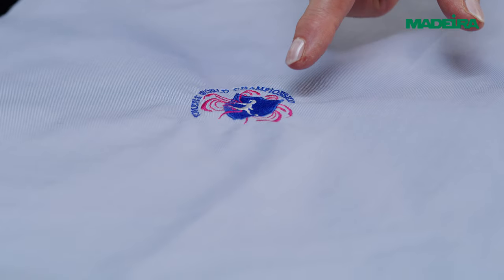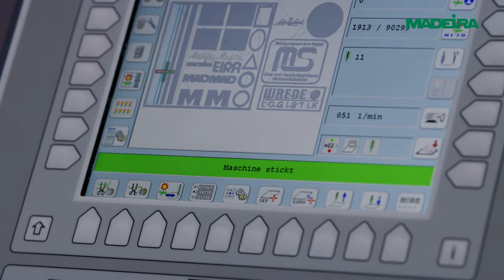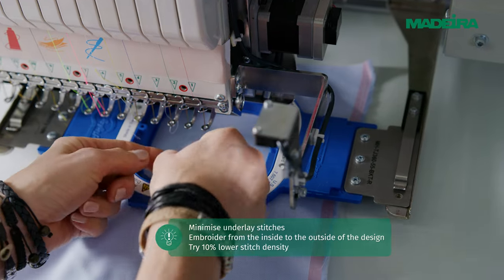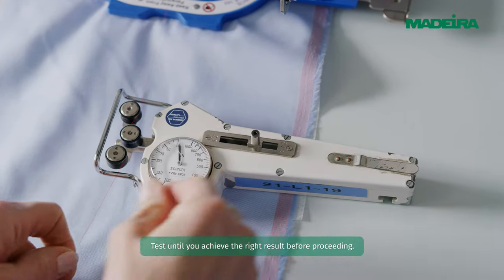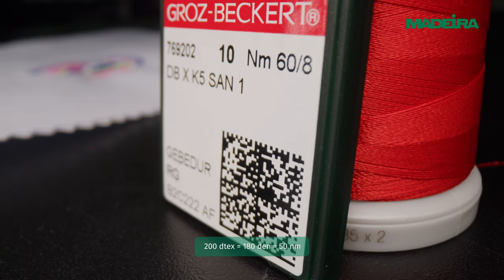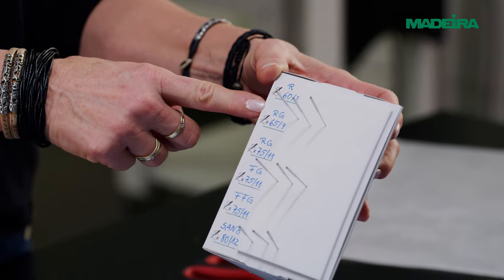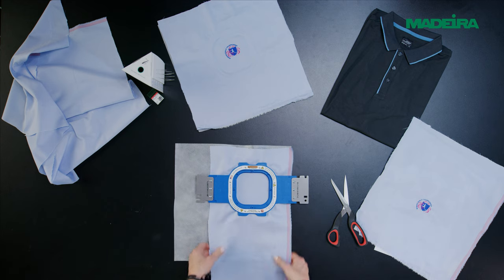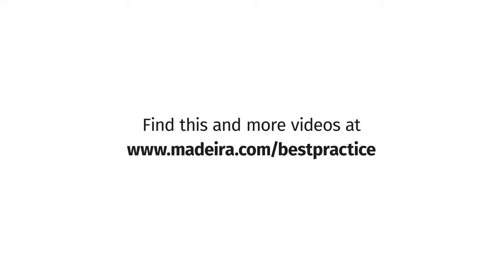Madeira Tutorial - Avoiding puckering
Avoiding puckering is one of the most demanding jobs in embroidery. This video gives you an introduction which screws to turn for improving your embroidery results.